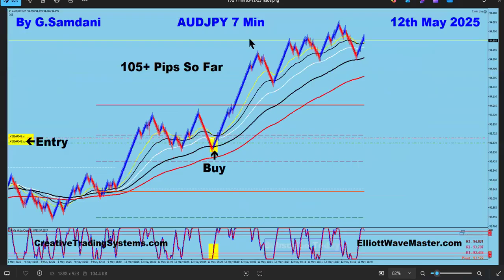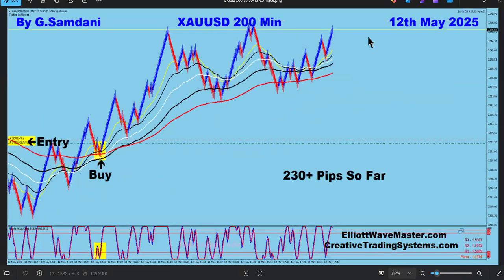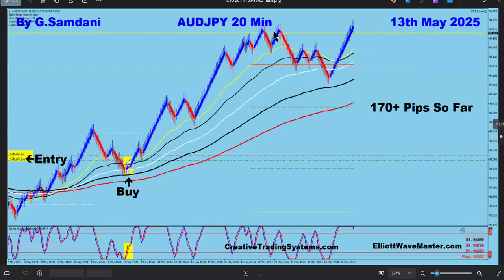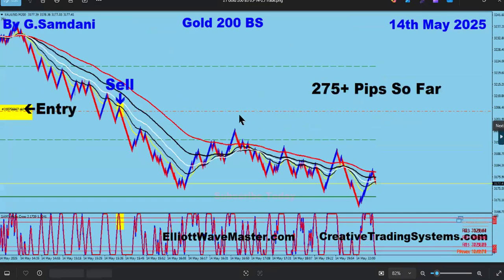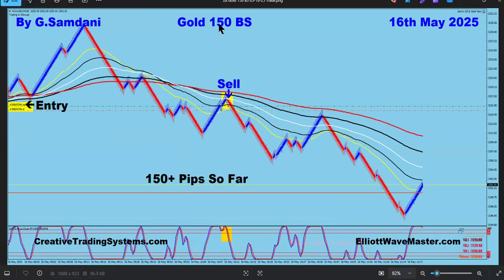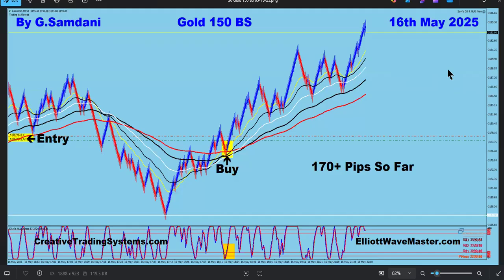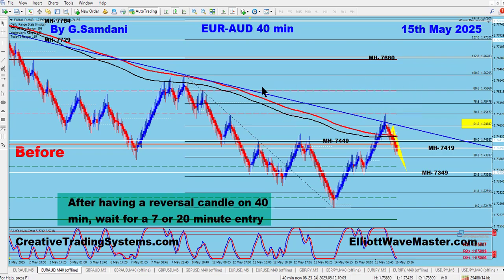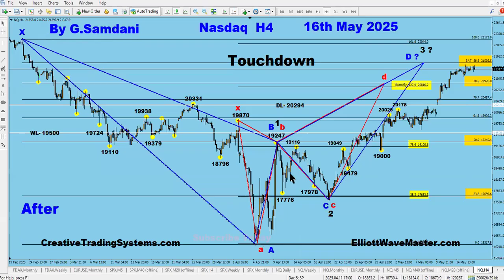Gold, Nasdaq, GBPUSD, EURUSD, GBPJPY, USDJPY, AUDJPY etc.. Trades Taken Last Week For 100s Of Pips.